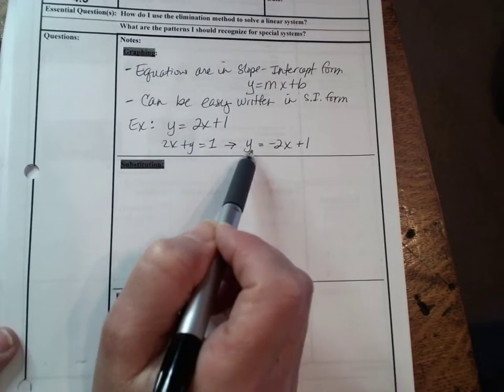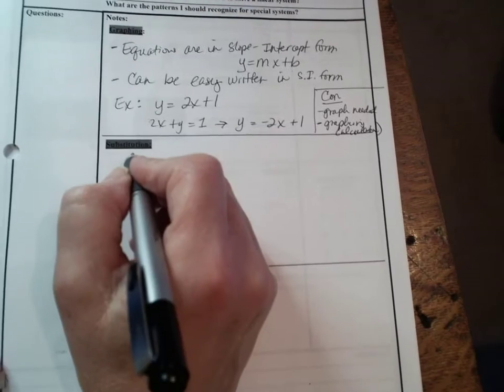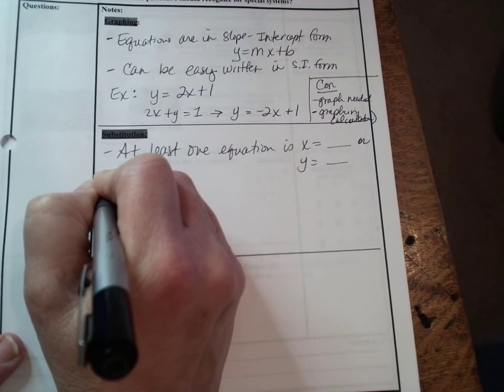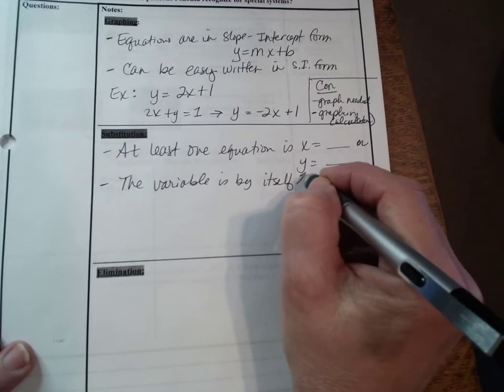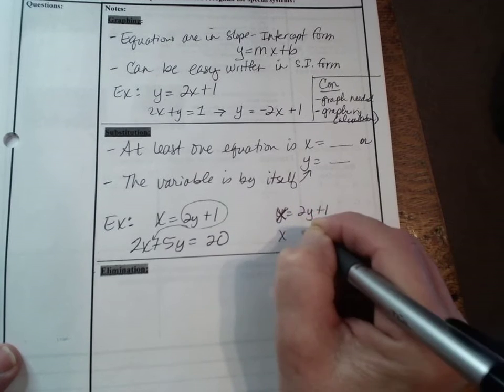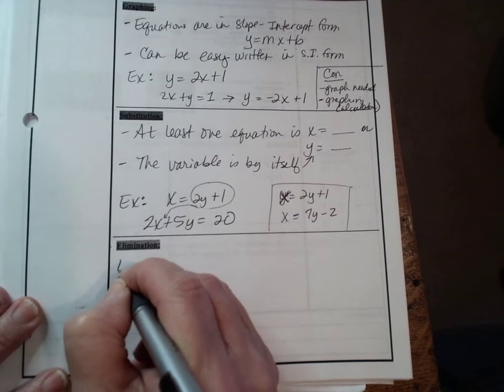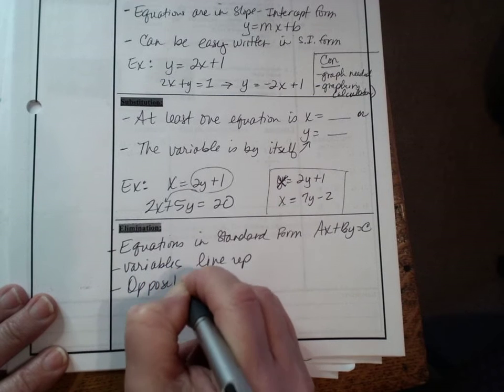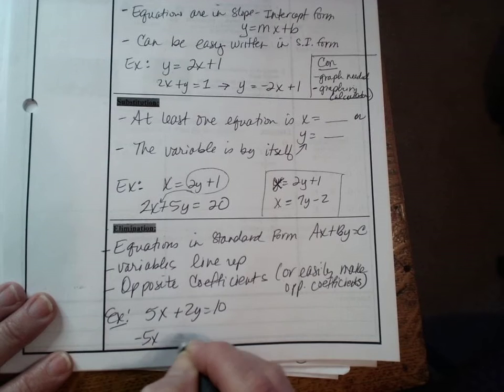Alg. I 4.5- Best Method- SOE